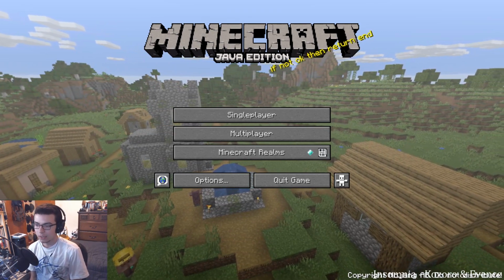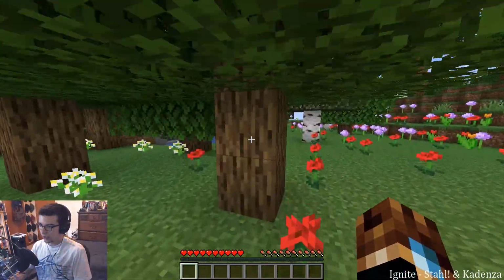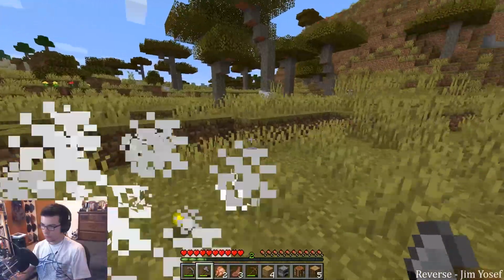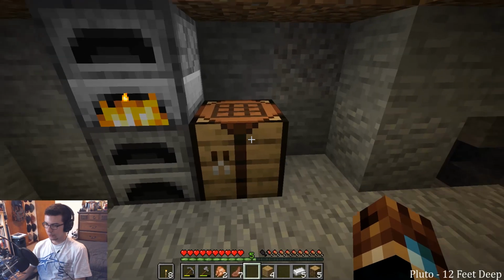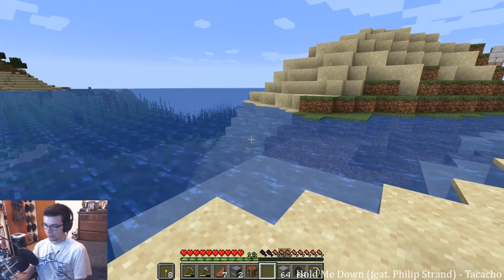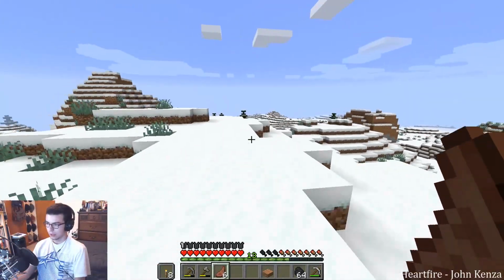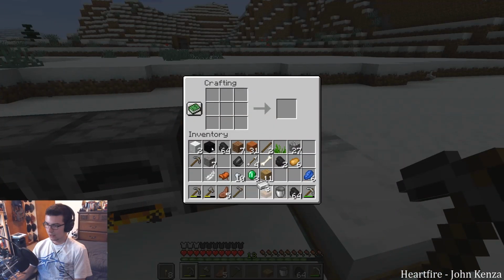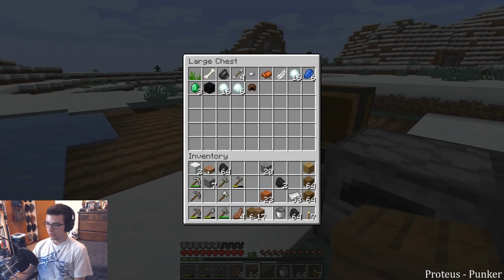Minecraft - Collect ALL The Mobs #1: Turtle Slayer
Capture ALL The Mobs is a series where we attempt to capture every Mob in Vanilla Minecraft. Join me on this quest that may or may not kill us multiple times!